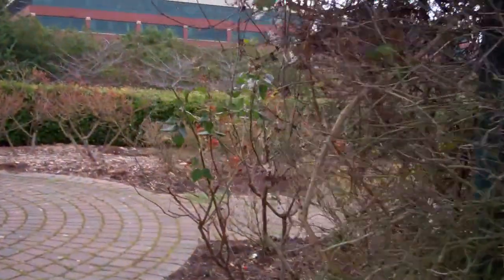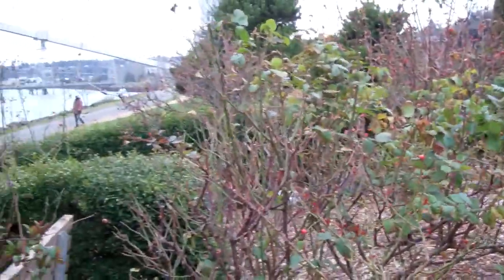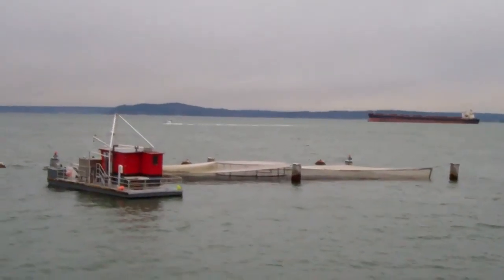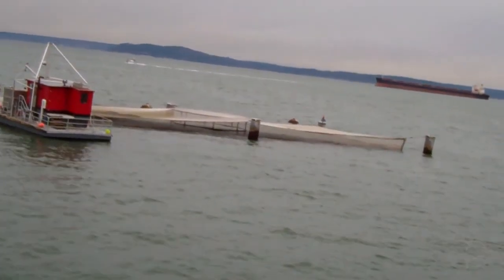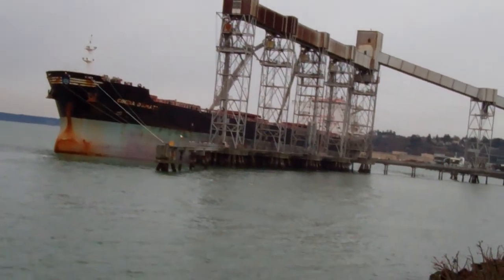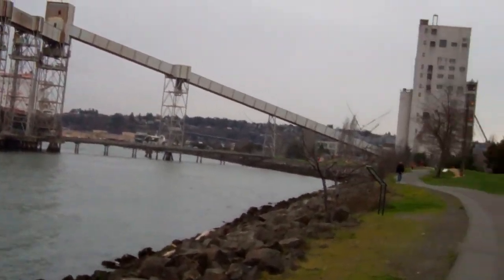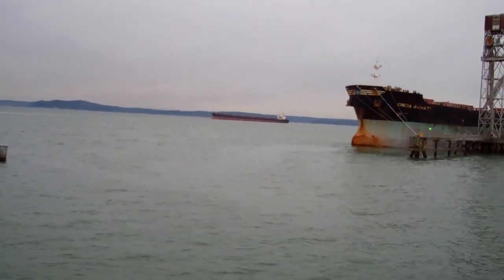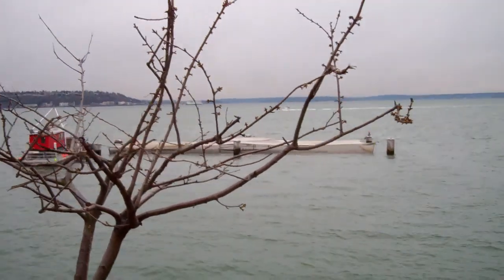Lunchtime Walk: Myrtle Edwards Park V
Lunchtime walk through Myrtle Edwards Park on the shore of Elliot Bay in Seattle. Checking out the rose garden, usually it would be dormant this time of year (February) but it's been unseasonably warm so some of the roses are already putting out shoots. Cold weather has come back, so the roses may get set back some. Seattle Winters do that on oaccasion.